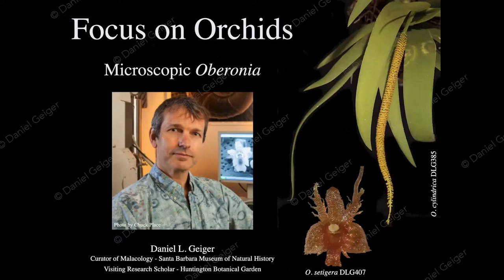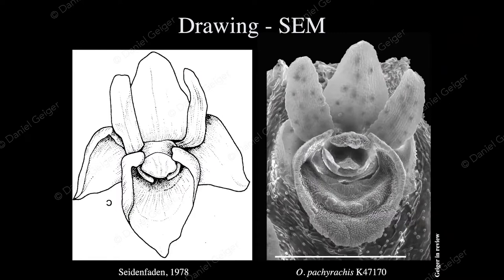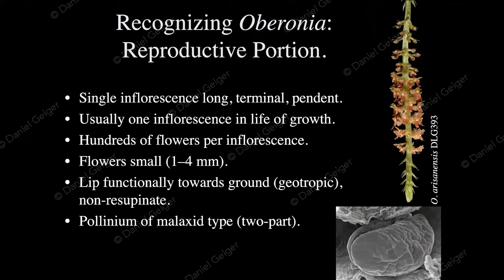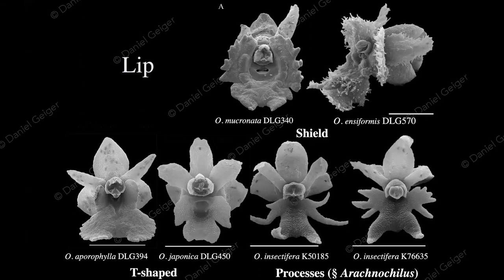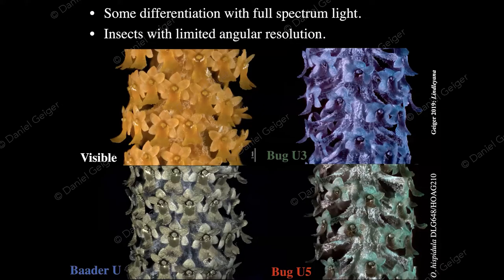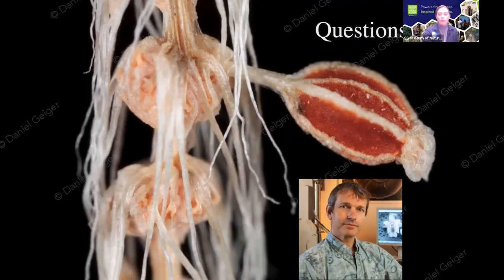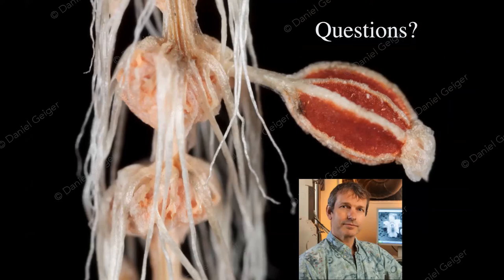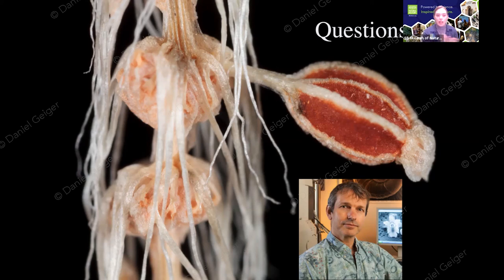Science Pub From Home: Focus on Orchids – Microscopic Oberonia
Get closer than ever to delicate flowers in a favorite family: orchids. From casual orchid-lovers to professional researchers, all are welcome as Curator of Malacology Daniel L. Geiger, Ph.D., turns his scanning electron microscope away from miniscule mollusks to reveal the hidden world of microorchids. Explore how the detailed examination of minute orchid flowers helps us understand broad biological topics ranging from biodiversity and reproductive isolation to conservation and pollination biology. Dr. Geiger holds an appointment as a visiting research scholar with the Huntington Botanical Gardens, and combines herbarium work with advanced scanning electron microscopy, ultraviolet reflective imaging, and molecular phylogenetics.

This Zoom event took place on April 12, 2021 and is part of the ongoing series of free science talks known as Science Pub. Science Pub is organized by the Community Education wing of the Museum’s Education Division. Every month, you can join our fun and friendly conversation, and quench your thirst for knowledge about science and nature. Like our real-life venue Dargan’s Irish Pub & Restaurant in Santa Barbara, these Zoom webinars are free, but have limited capacity. Check for details and links to register for upcoming events.